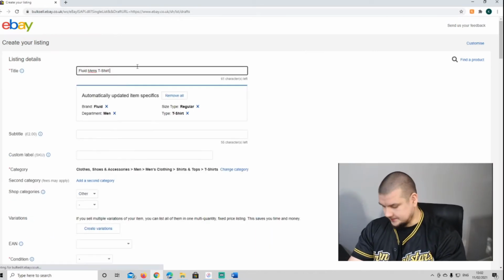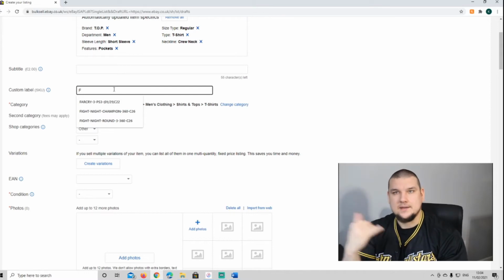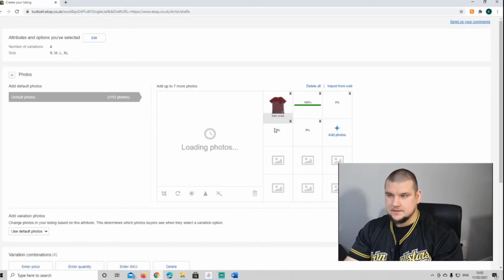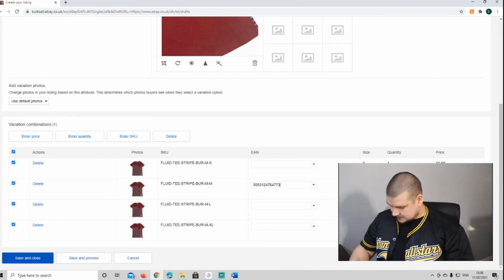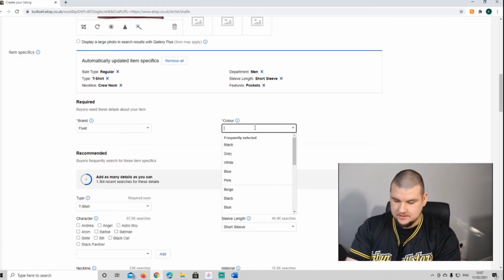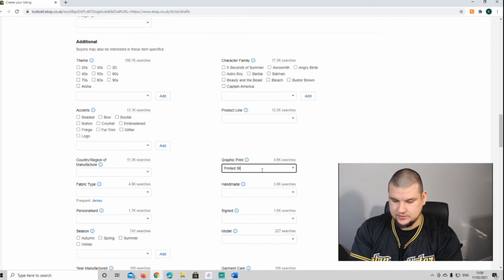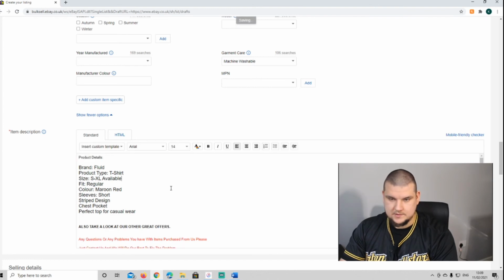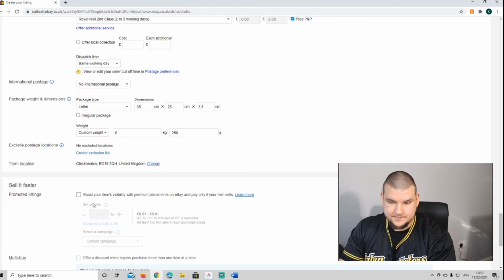How To List Multi Size Variation Clothing On eBay. Guide For Beginners. eBay Tutorial. 2021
In this video I show how I create multi-size variation listings for my clothing on eBay.Very easy simple process for beginners who just started or thinking to start selling on eBay.

Any questions or if something in this video is a bit confusing just drop a comment and ill reply to you shortly.